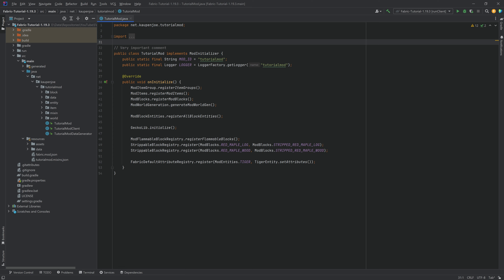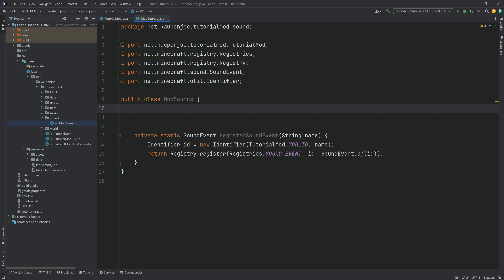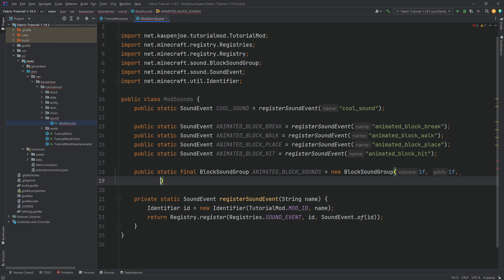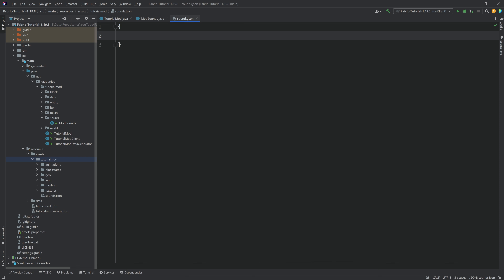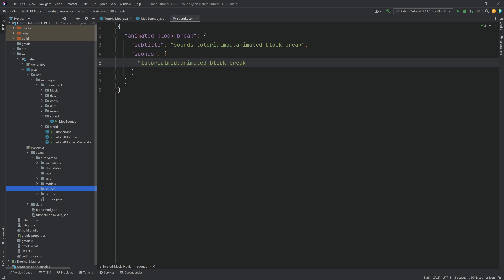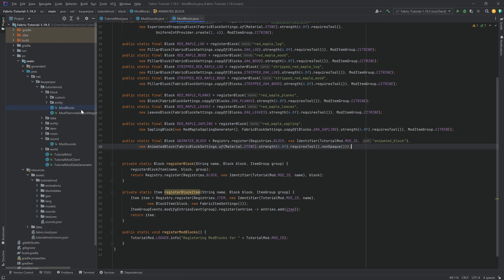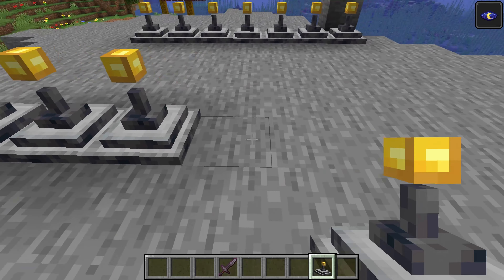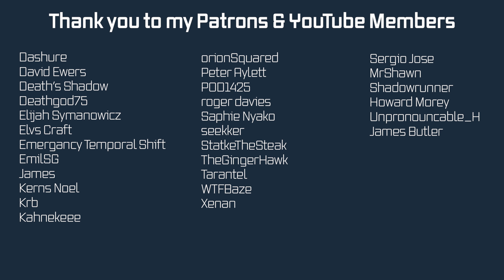Minecraft 1.19.4 - Fabric Modding Tutorial: Custom Sounds | #15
In this Minecraft Modding Tutorial, we are adding Custom Sounds, including a Custom Block Sound Group, to Minecraft 1.19.4 using Fabric.

== ADDITIONAL CREDITS ==